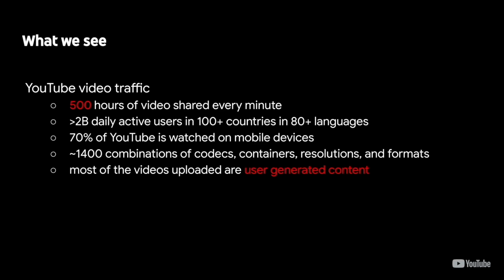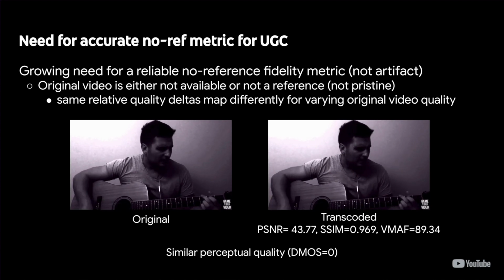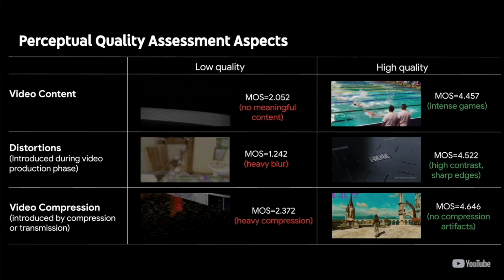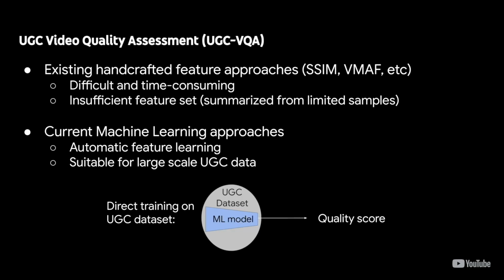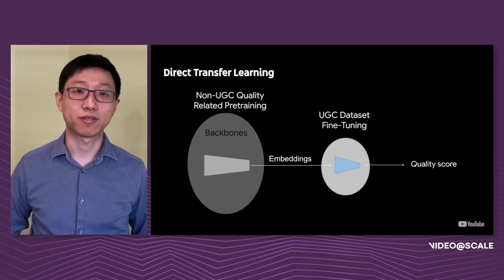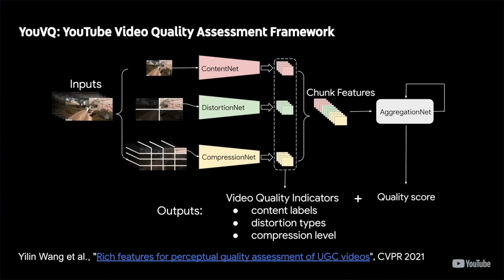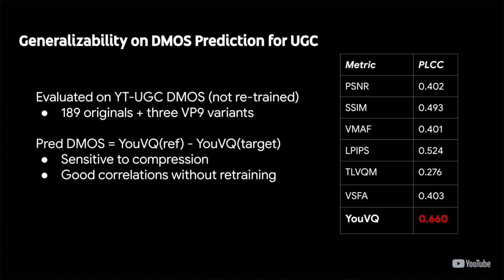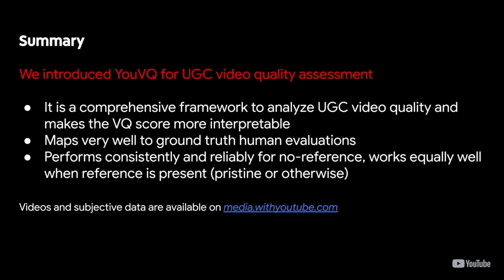Video Quality Assessment of User Generated Contents | Balu Adsumilli and Yilin Wang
Video quality of User Generated Content (UGC) is extremely difficult to wrangle with due to their high diversity of contents and quality. They bring new challenges to how we traditionally measured and assessed video quality. Most videos uploaded to YouTube, and other video sharing platforms, are UGC.
To facilitate and encourage research in UGC compression and quality assessment, in 2019 we released a large scale UGC dataset (YT-UGC) that contained representative UGC raw videos along with their ground truth Mean Opinion Score (MOS), Differential MOS (DMOS), and content labels.
Parallely, we have been investigating a number of efforts analyzing and optimizing UGC video quality. Recently, we built a novel deep learning based framework to understand the importance of content, technical quality, and compression level on perceptual quality. In this talk, we will walk through our video analysis framework, our latest DNN-based video quality metric called YouVQ, and present some results.